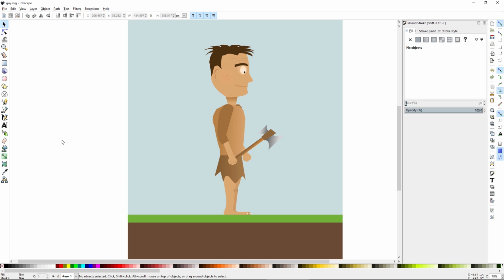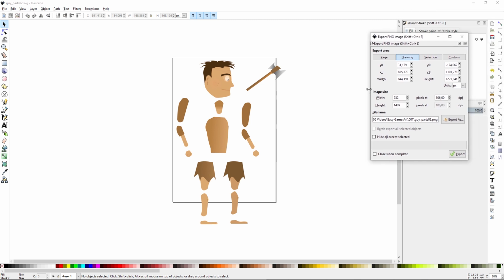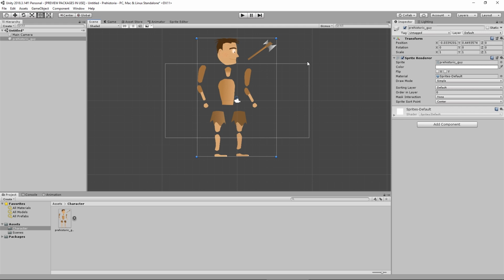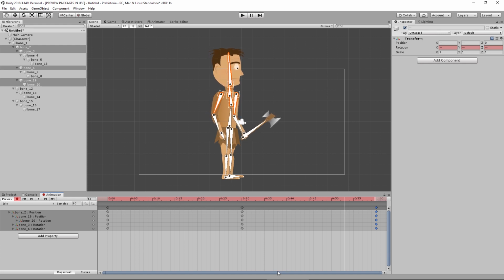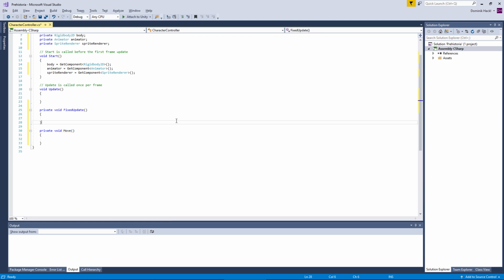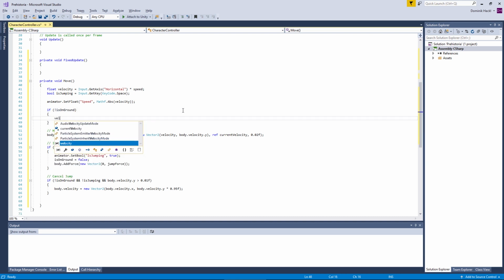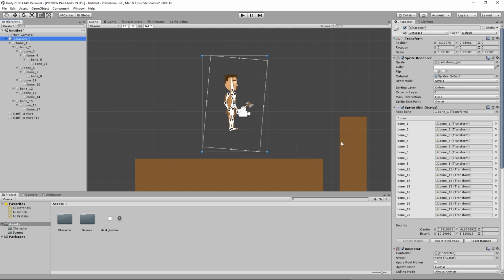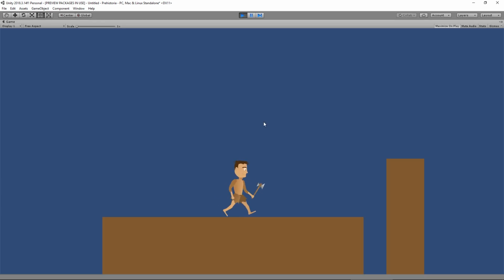Easy Game Art - Episode 05 - 2D Character Animation in Unity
In Easy Game Art we are creating awesome looking graphics for your games with a very simple but effective technique based on vector graphics.

In this episode we start to create an actual game in Unity using our previously created assets. This time we do the character animation and movement logic.